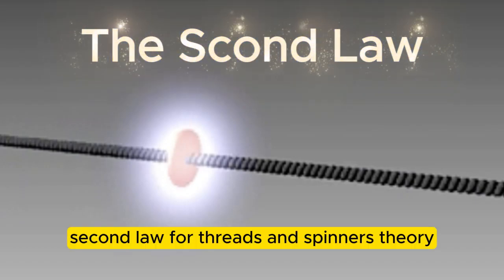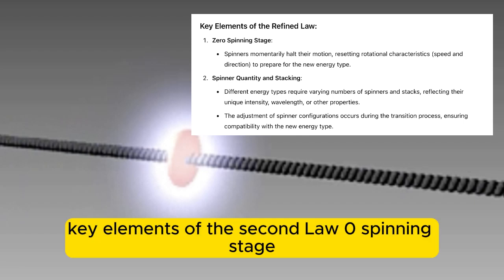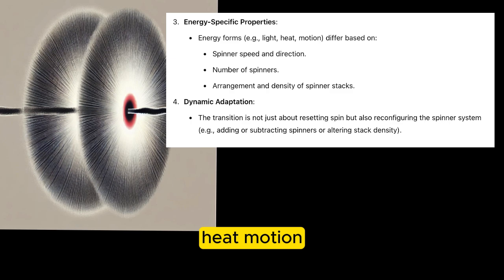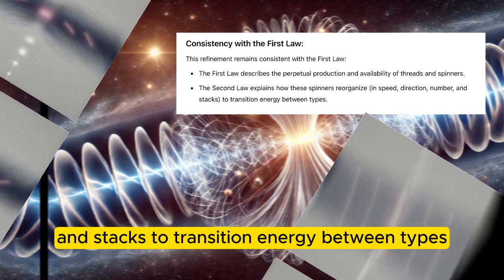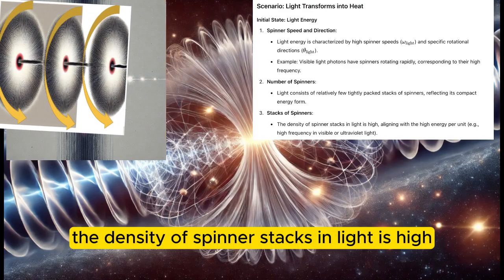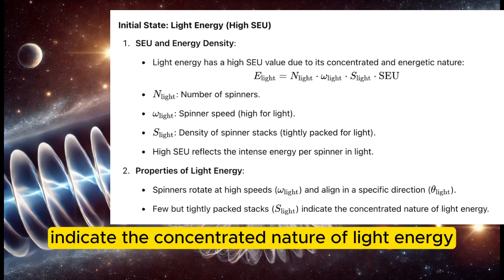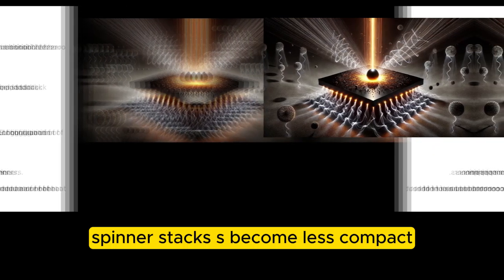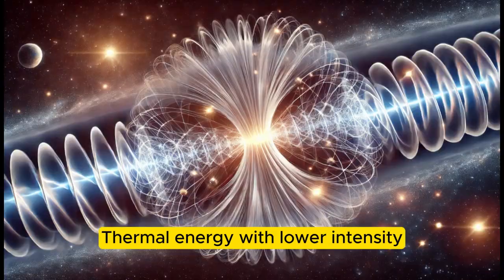The Second Law of Threads and Spinons Theory: Energy Transformed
The Second Law of The Threads and Spinons Light Theory:
"Energy transitions require spinners to reach a 'zero spinning stage,' resetting their speed and direction. Additionally, the number of spinners and their stack configurations adjust to reflect the properties of the new energy type, ensuring an orderly and stable transformation between states."
Discover the groundbreaking Second Law of the Threads and Spinons Theory, a revolutionary framework redefining how energy transforms in the universe. In this video, we delve into the intricate process of light transitioning into heat, where spinners reach a 'zero spinning stage' and adjust their configurations—speed, direction, number, and stack density—to align with new energy forms. Witness how this innovative theory explains the energy transformation process at a fundamental level, offering new insights into the laws of physics. Whether you're a physics enthusiast, a researcher, or simply curious about the latest scientific developments, this video is a must-watch!
Key Highlights:
    How light energy is absorbed and transformed into heat.
    The role of spinners, threads, and Spinon Energy Units (SEU) in energy transitions.
    A visual representation of energy transformations in space and on objects.
    Insights into the future of physics through the Threads and Spinons Theory.
Join us as we explore the universe through this groundbreaking lens, challenging conventional theories and opening the door to new possibilities!